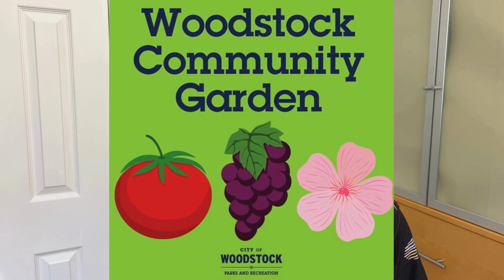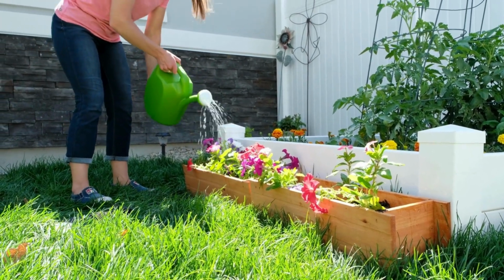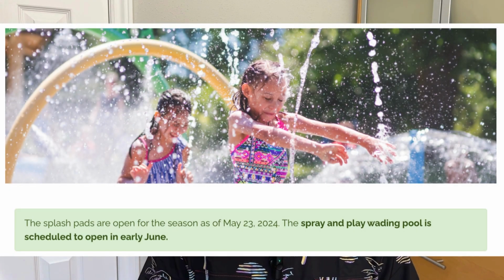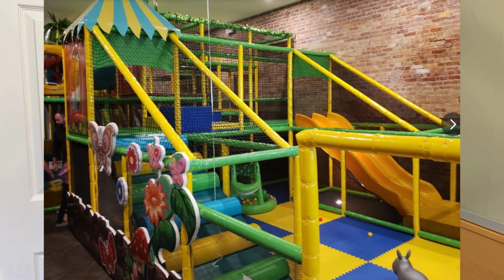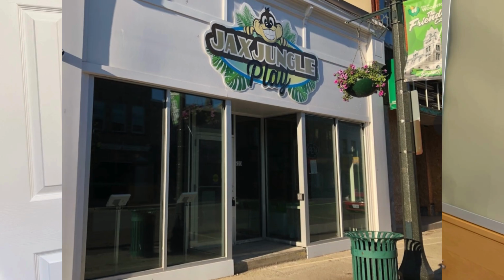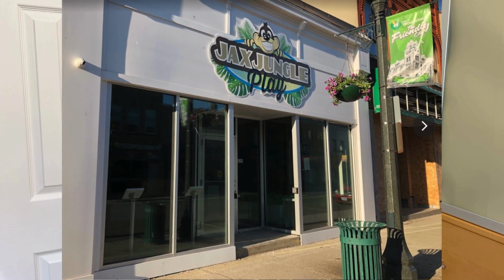Top 5 Things to Do in Woodstock Ontario This Summer 2024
Thinking about moving to Woodstock, Ontario? 🏡

Get the inside scoop on everything you need to know before making the big move! In this video, we’ll guide you through:

Contact Eric Marshall, Your Local Realtor

📲 Moving to Woodstock or Southwestern Ontario?
We LOVE helping people move to Woodstock! Let us make your transition seamless and stress-free.